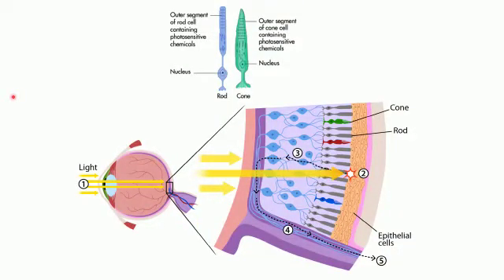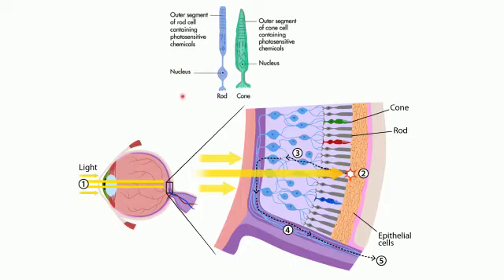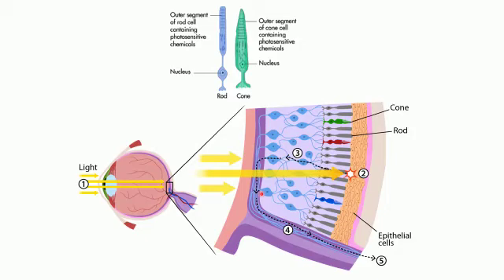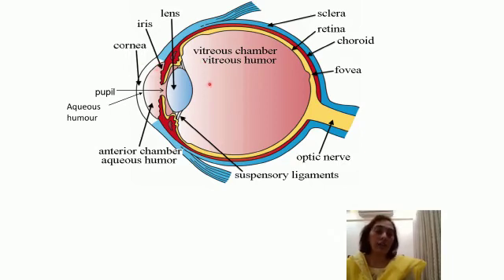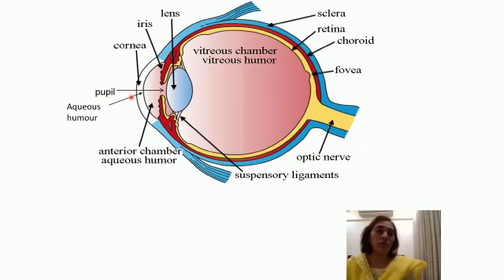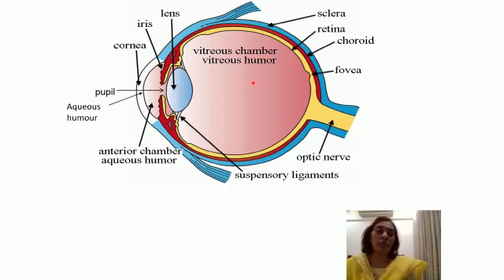Science std 10 3 04 nov